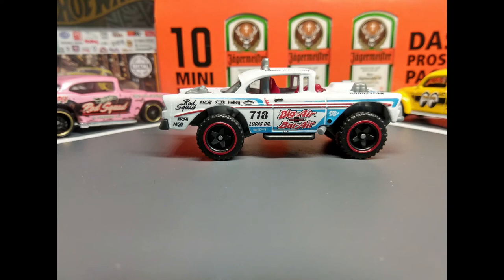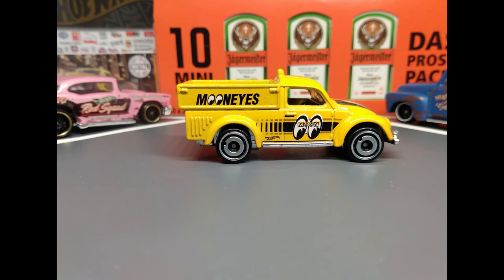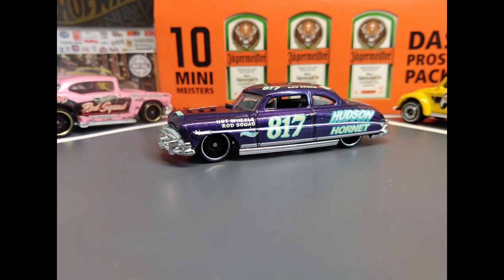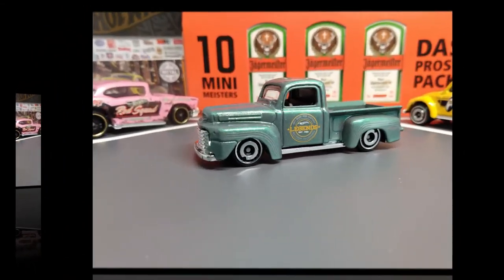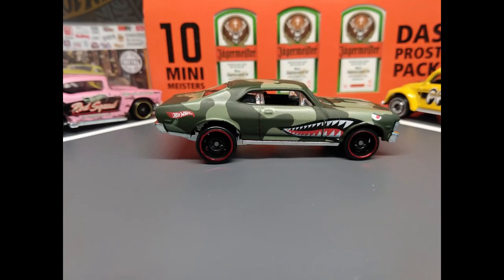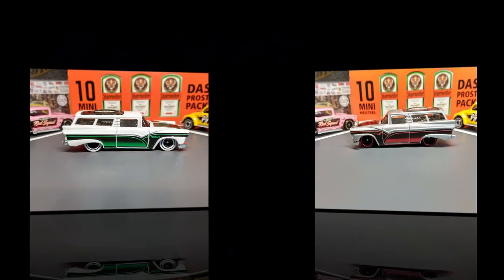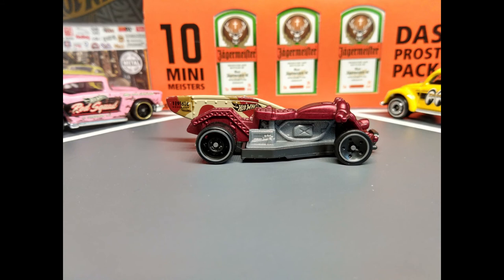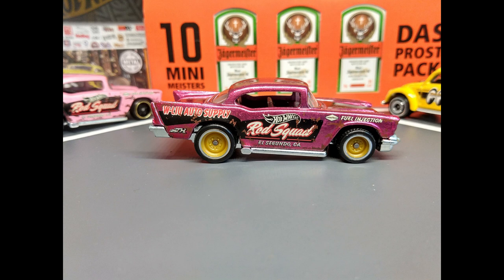Hot Wheels COMPLETE 2020 Rod Squad Collection!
When I first started collecting this set last year, I didn't realize how big it was. Counted them just now as I'm waiting for the video to upload. That's 24 Hot Wheels. Yikes!